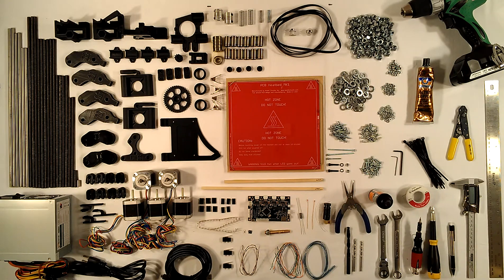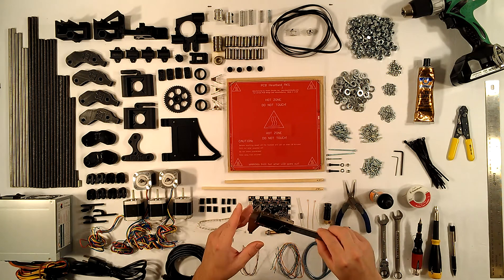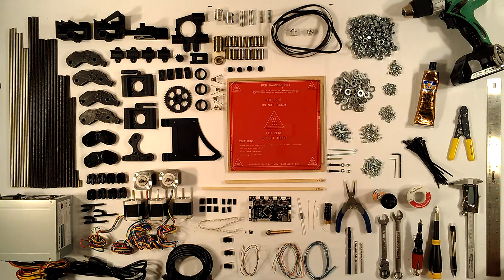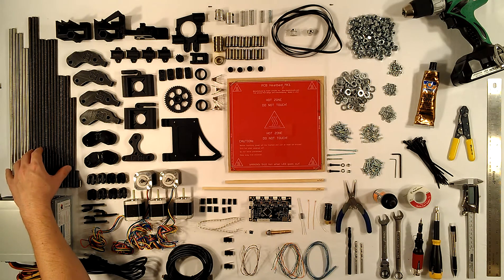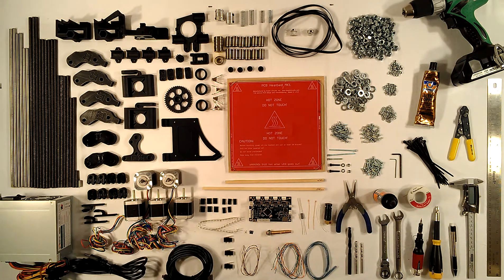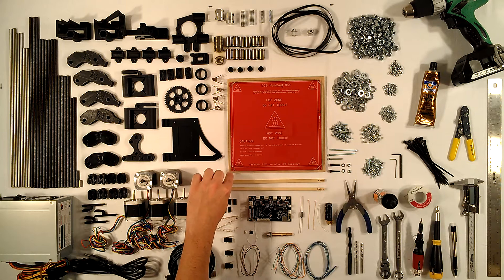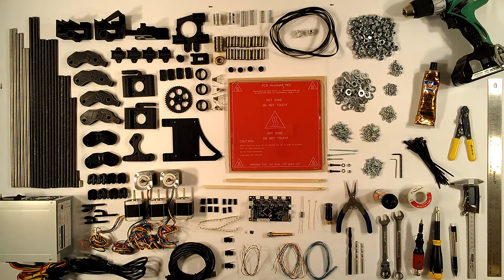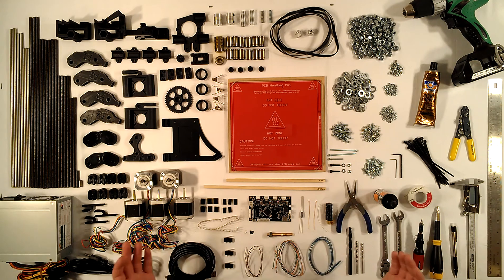RepRap Prusa Mendel Iteration 2 Assembly Intro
This is the introduction video for a set of assembly videos for the RepRap Prusa Mendel Iteration 2. This video describes the tools and supplies that will be needed and it describes the parts which are included with a standard complete kit. The kit shown in this video was acquired